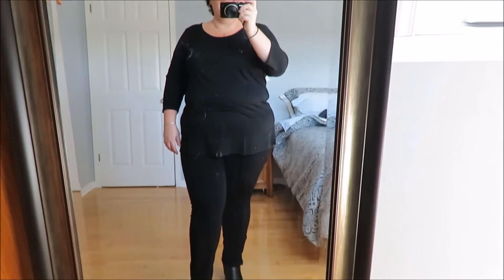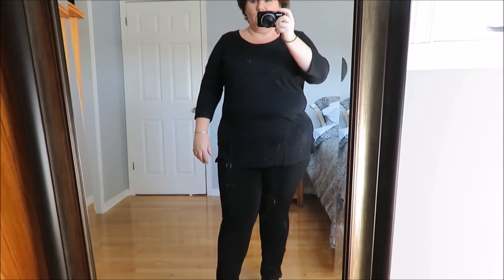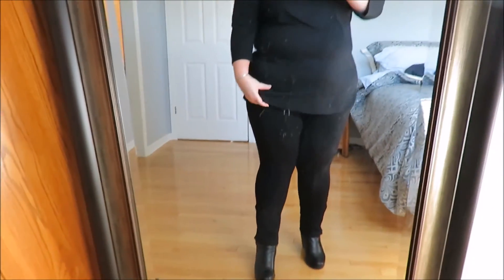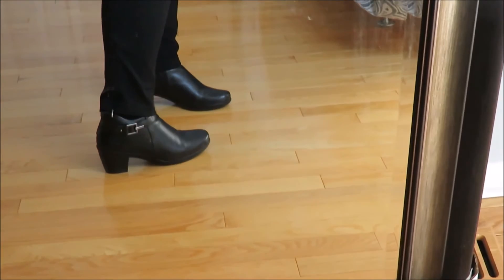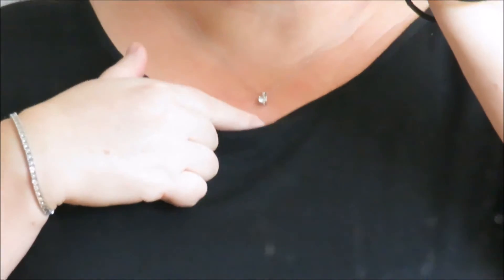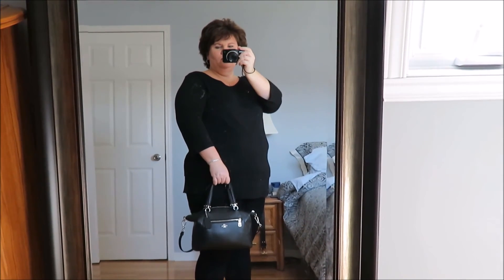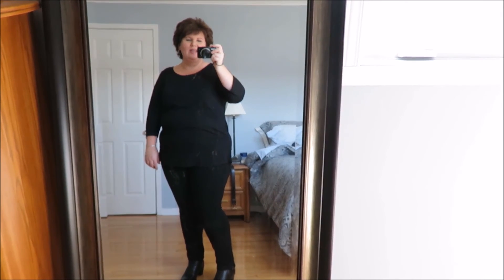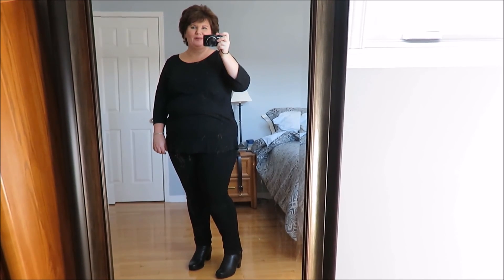Today's Outfit Of The Day | Fashion Over 50 😊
I am sharing today’s outfit of the day and face of the day.

THANK YOU TO ALL OF MY SUBSCRIBERS for your support and a very warm welcome to my new subscribers. I thank you so much for taking the time to watch my videos, it means so much to me.

WHAT I’M WEARING:
It Cosmetics CC Veil

Tartlette Palette

US UK

Lancome Eyeliner

Lancome Mascara

Bite Beauty Lip Gloss (Pepper)

Bobbi Brown Lip Gloss

Coach Prairie Satchel

EQUIPMENT USED:
CAMERA | Canon PowerShot SX710HS US
TRIPOD | Manfrotto US
LIGHTING | Softbox Lighting Kit US